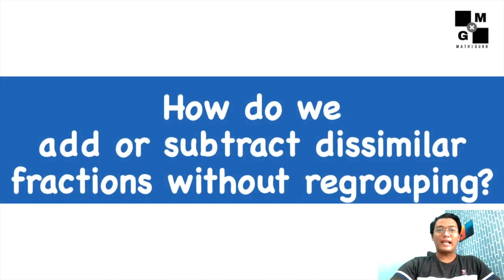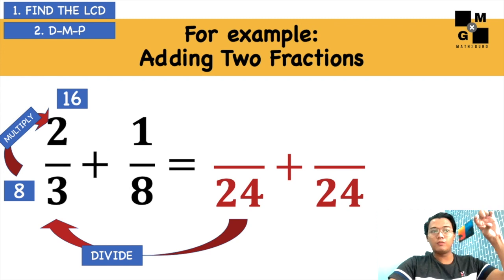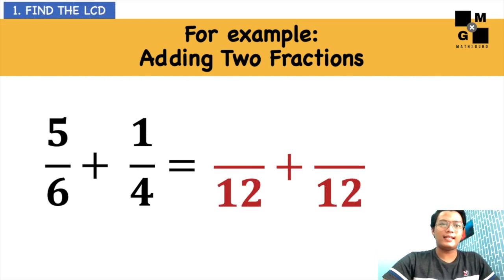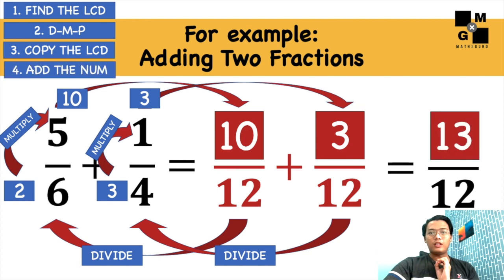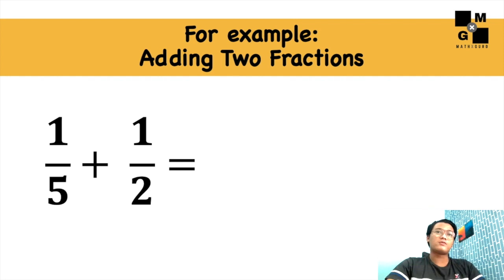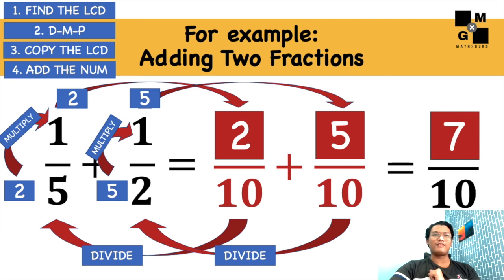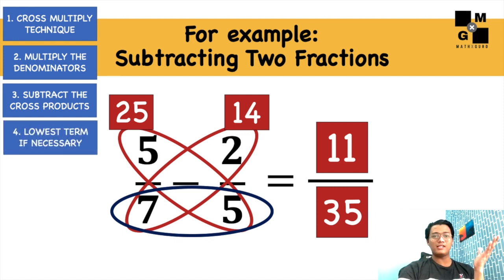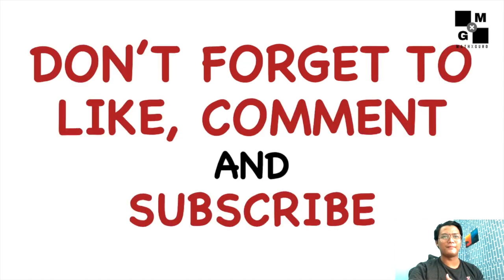HOW TO ADD OR SUBTRACT FRACTIONS WITHOUT REGROUPING?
Do you have something in mind for us to discuss? Comment down your suggestions.